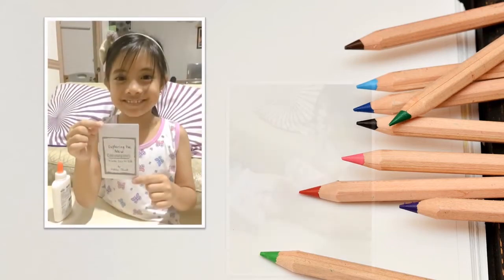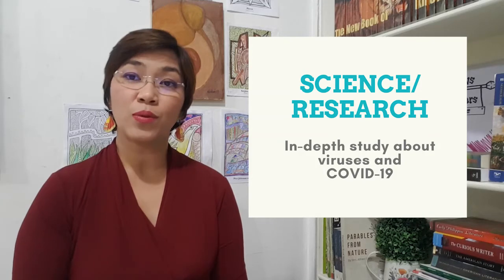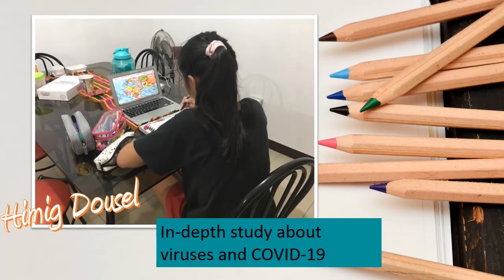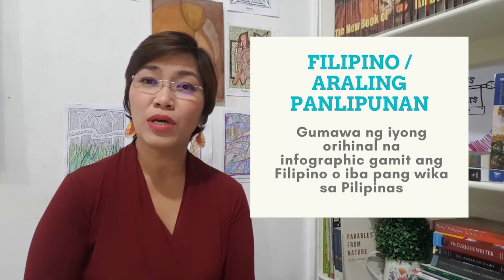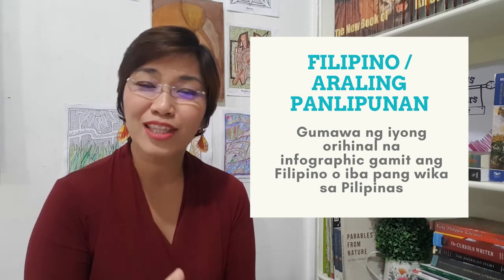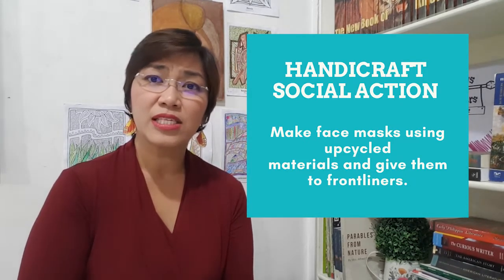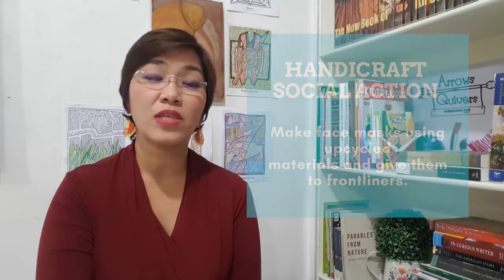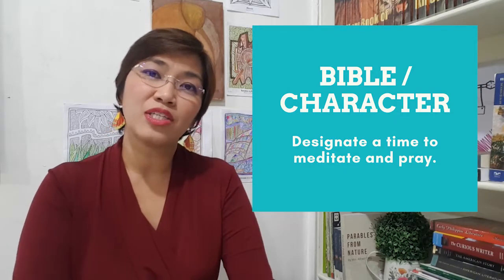Unit Study: Covid-19 as Core Theme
Get to know how you can put together your own unit study at home! Teacher Grace and A&Q homeschool families give you ideas on how an Integrated Curriculum that leads to a Unit Study looks like.